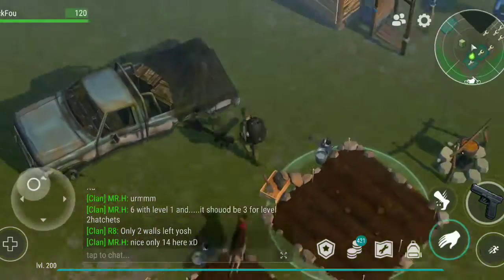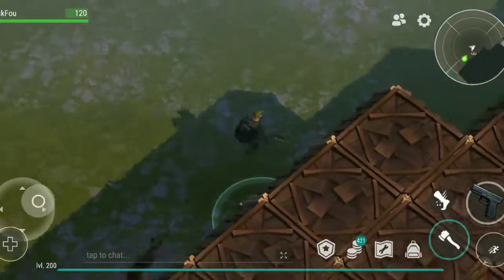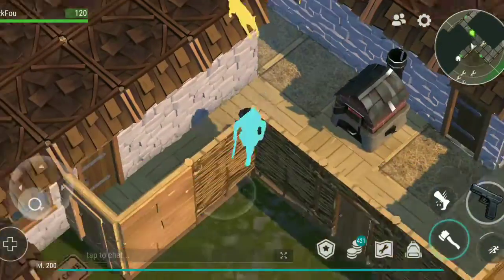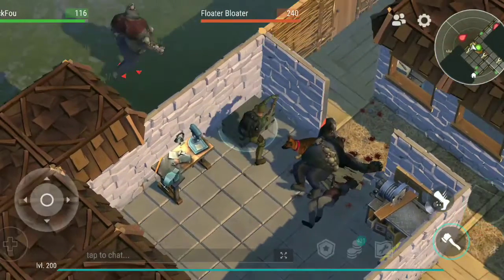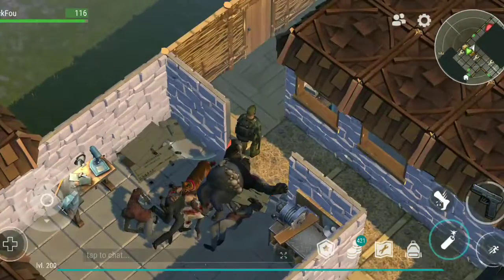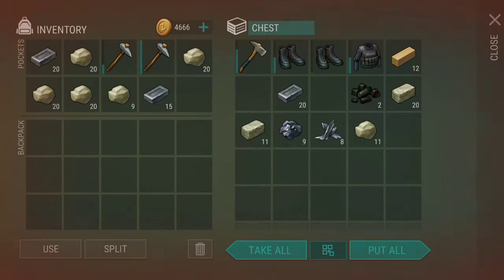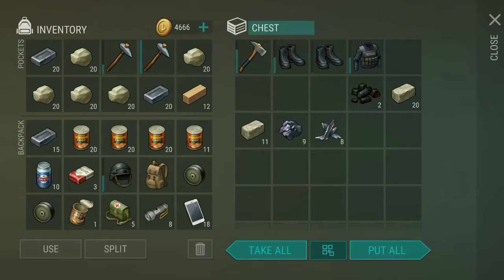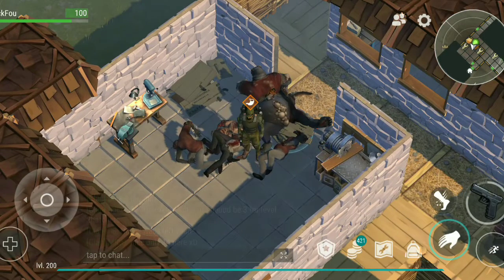LDOE Raid Player 8427 (revenge) v 1.14.4